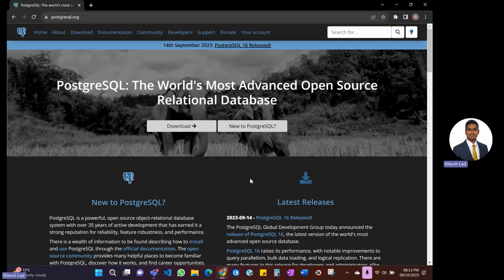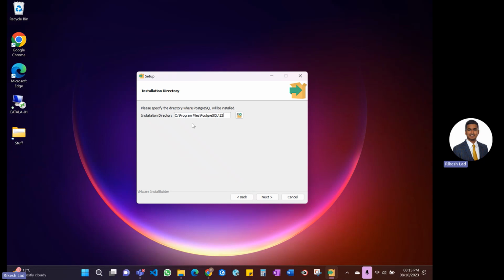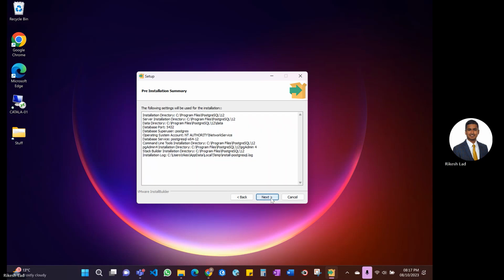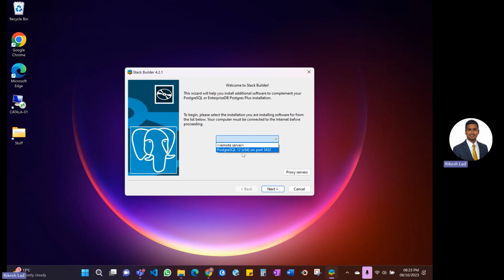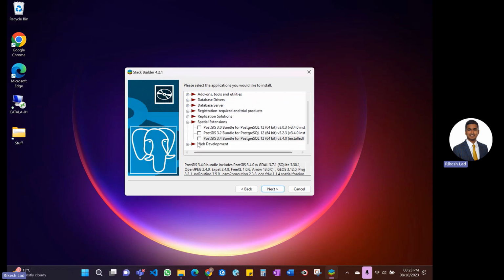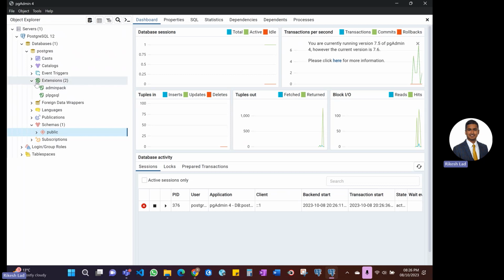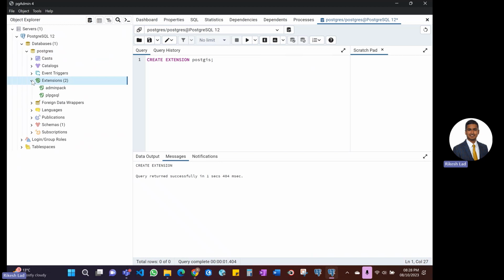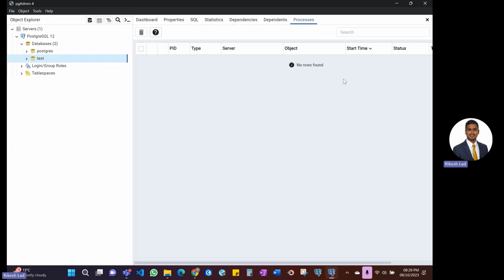Install PostgreSQL and enable PostGIS extension